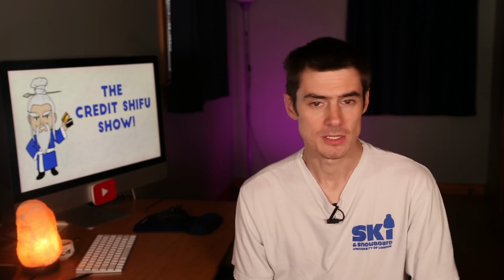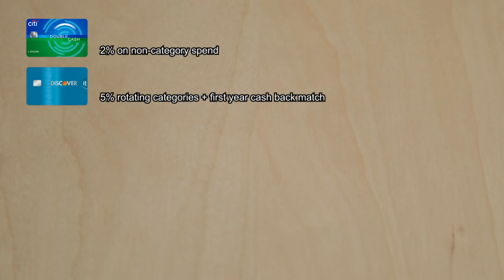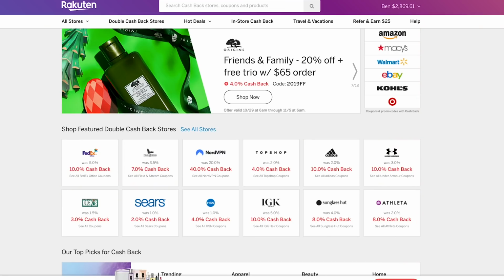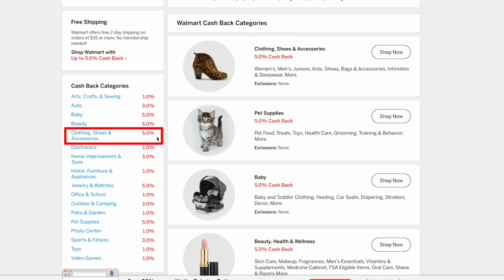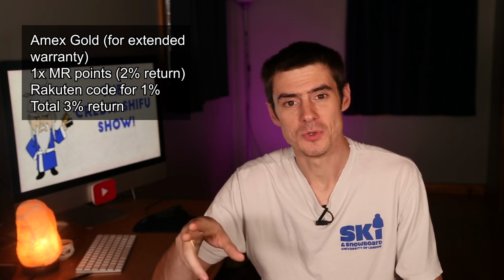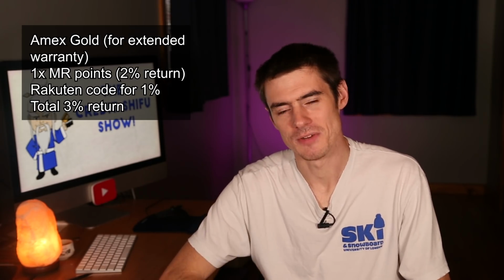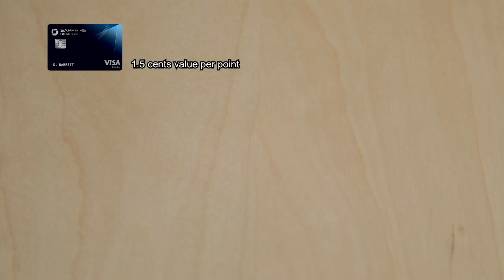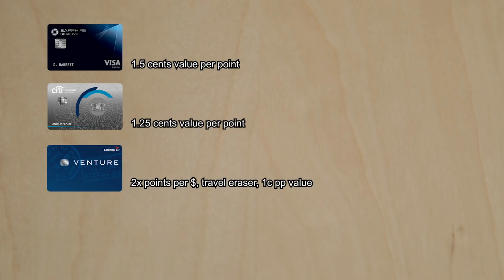How to Pick a Credit Card Rewards Strategy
We look at the different strategies for accumulating and spending credit card rewards, from cash back, to economy to business class and first class flights. These strategies will work with Chase points, Amex points or Capital One miles etc...